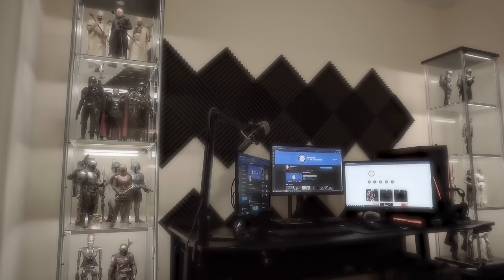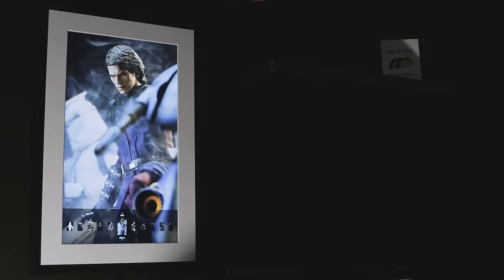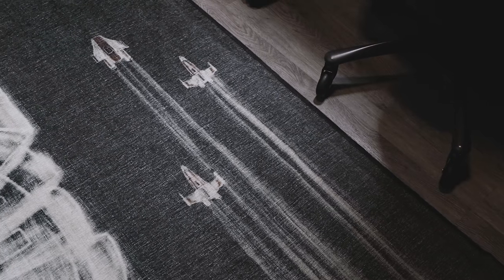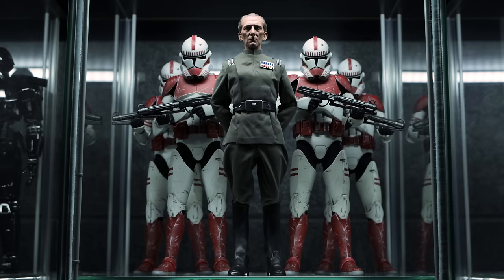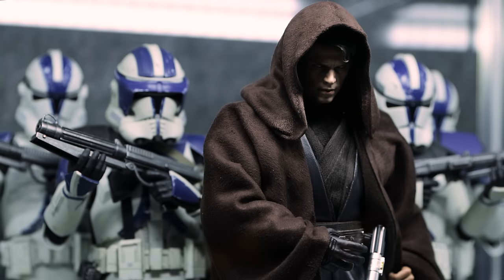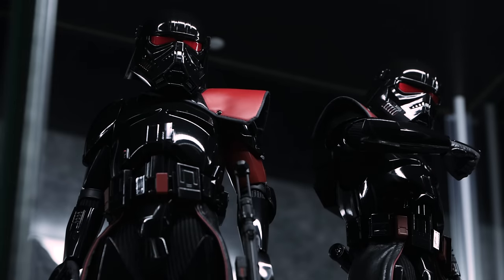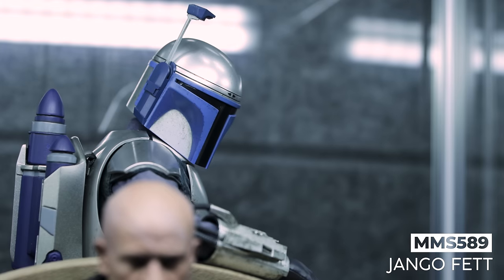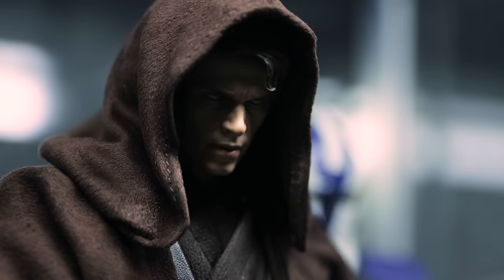Collection Tour: '23 My Star Wars Hot Toys Home Office Space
Spent a long while piecing this one together, so I hope you enjoy.

0:00 - Intro
0:08 - Flashback
0:51 - Sizzle Reel
1:19 - Desk Space
4:45 - Art Prints and Shelving
10:46 - Like & Subscribe
10:54 - Detolf 1
18:23 - Detolf 2
23:46 - Detolf 3
30:04 - Detolf 4
33:03 - Detolf 5
37:41 - Detolf 6
41:59 - Closing
42:53 - Outro